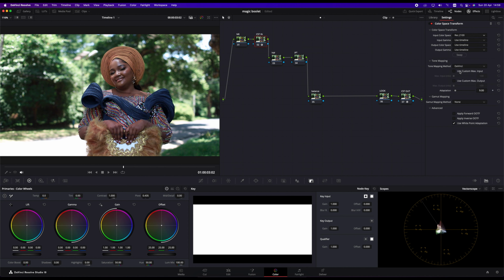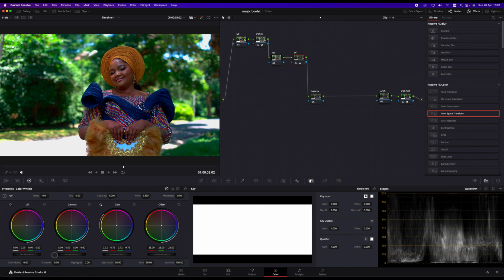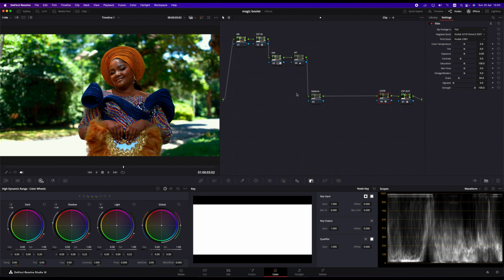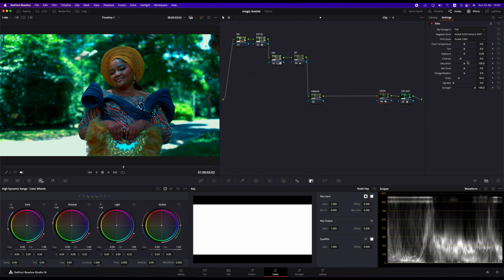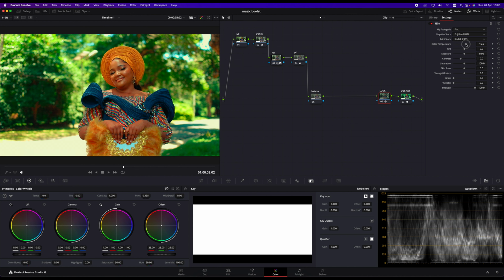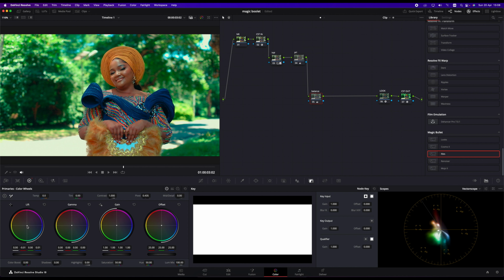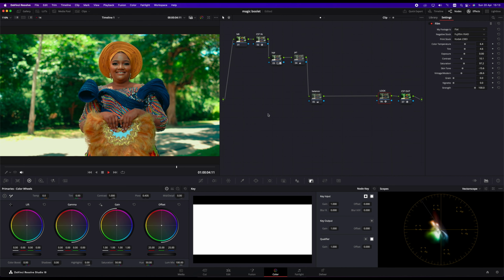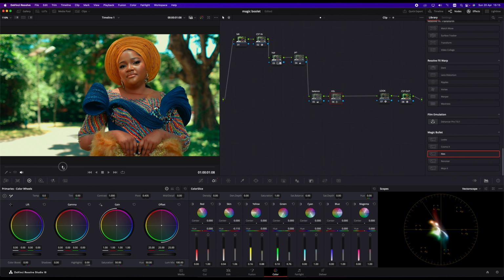My secret tool for colorgrading in davinci resolve